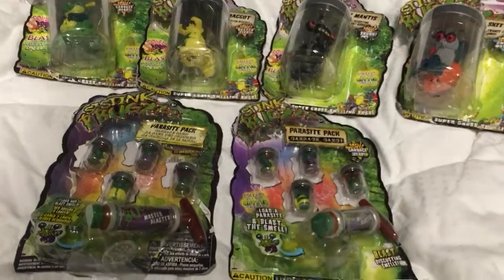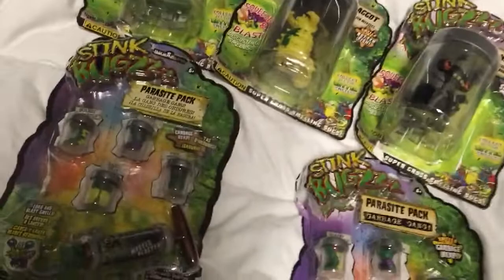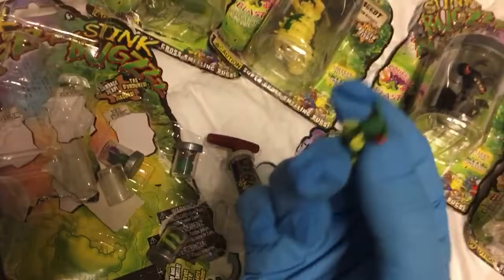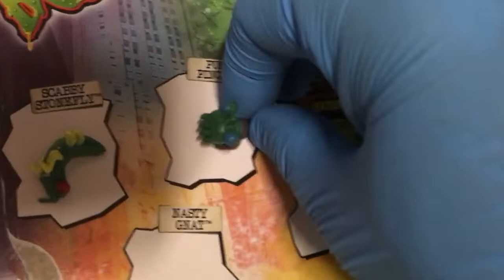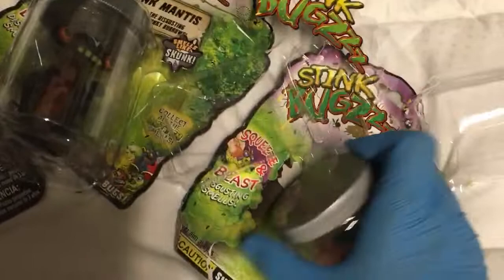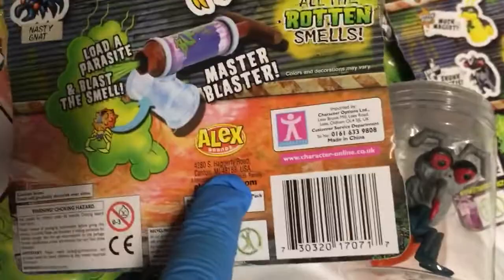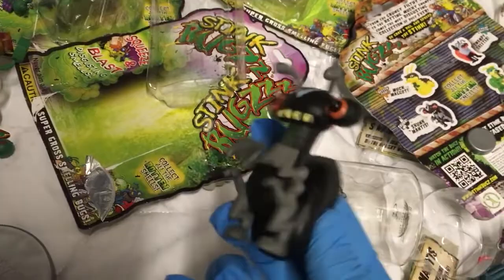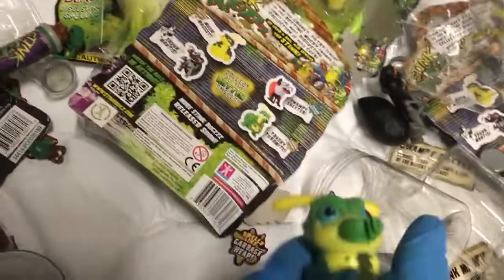Stink Bugzzz!!! (2014)